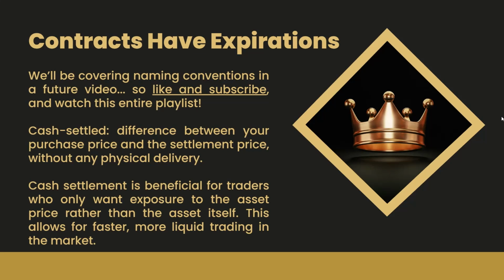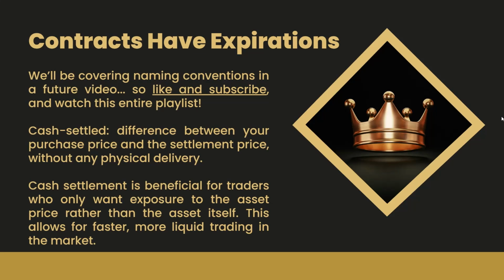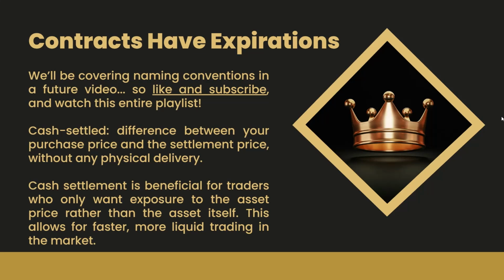What is Contract Expirations in Futures Trading? [Explained 2025] Futures Basics Unit 2 Video 2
🔥 Demystifying cash settlement in futures trading - learn how contracts are settled without physical delivery.

In this comprehensive guide, you'll discover:
00:00 - Disclaimer/Introduction
01:12 - Free resources access
01:33 - Contract expirations explained

💰 FREE TRADING RESOURCES:
Join our members area for exclusive access to:
➤ Downloadable slides